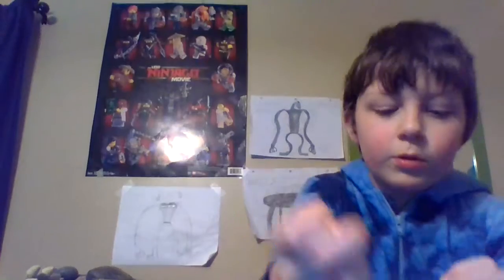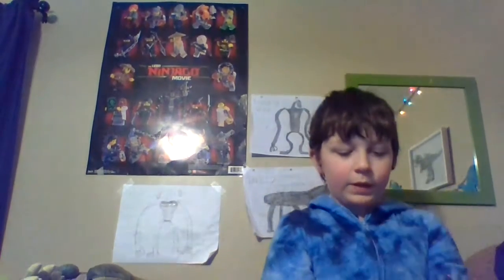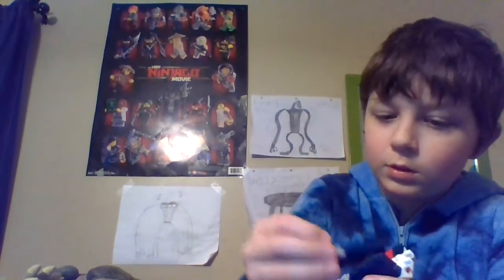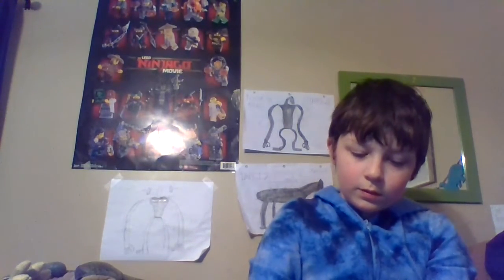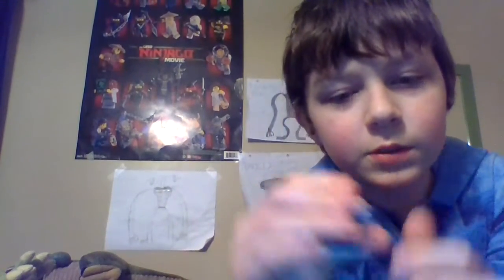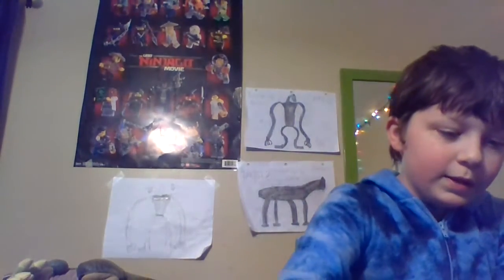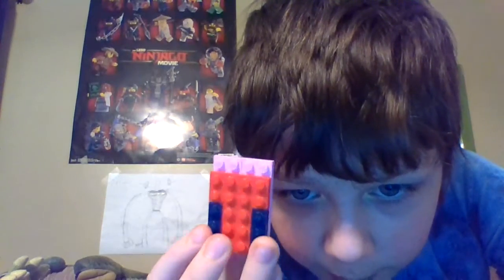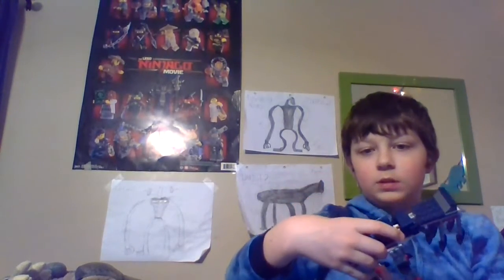How to build Day 17 with two 31088 sets (Trevor henderson) part 1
spoopy